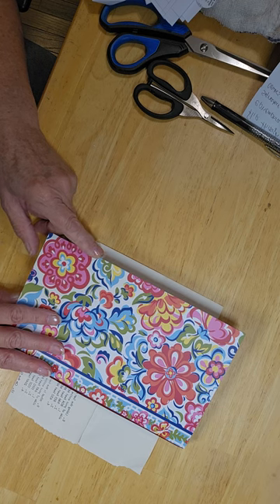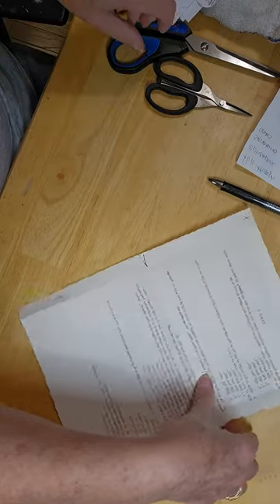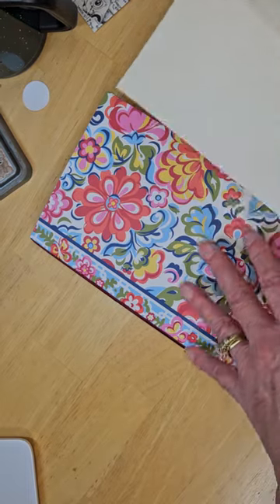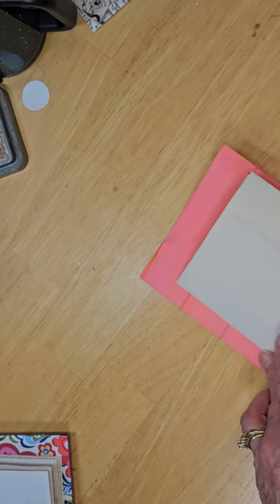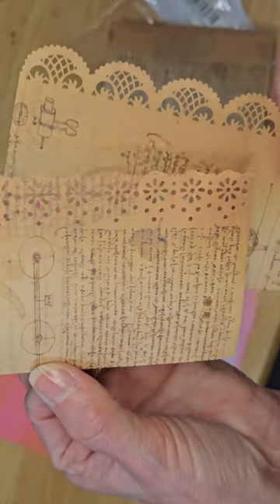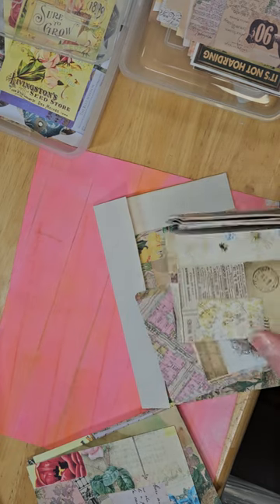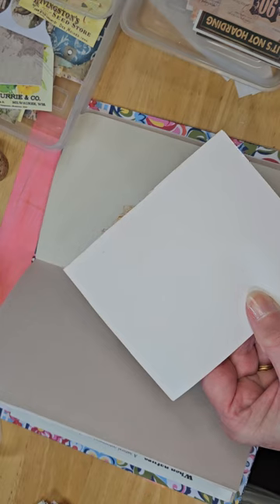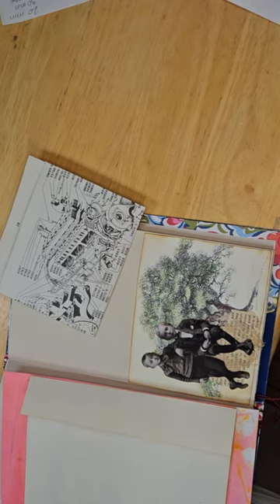Let's start decorating our no sew journal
fun and  easy decorating of our no sew journal.